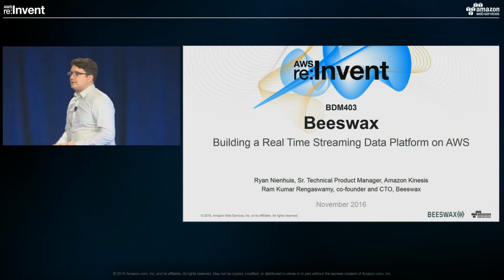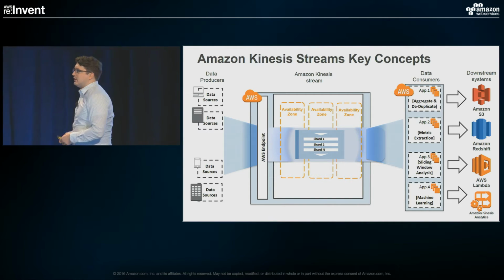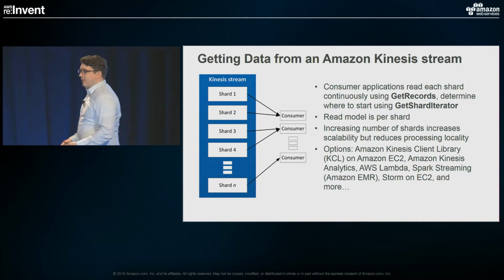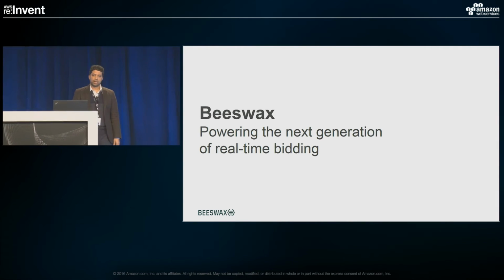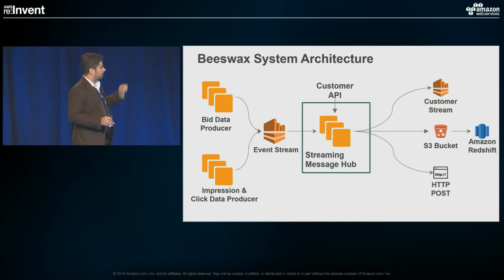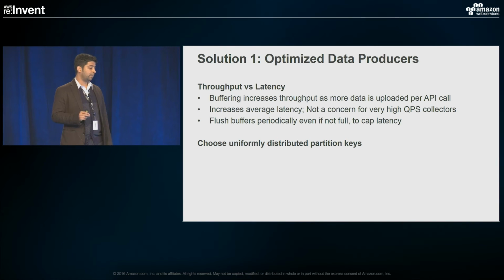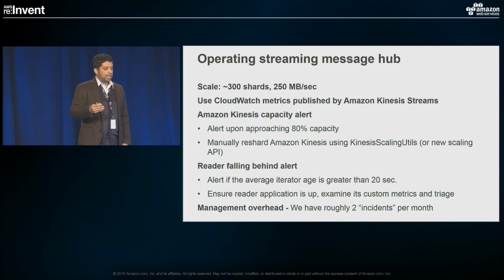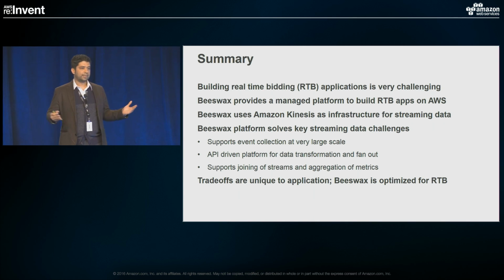AWS re:Invent 2016: Beeswax: Building a Real-Time Streaming Data Platform on AWS (BDM403)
Amazon Kinesis is a platform of services for building real-time, streaming data applications in the cloud. Customers can use Amazon Kinesis to collect, stream, and process real-time data such as website clickstreams, financial transactions, social media feeds, application logs, location-tracking events, and more. In this session, we first cover best practices for building an end-to-end streaming data applications using Amazon Kinesis. Next, Beeswax, which provides real-time Bidder as a Service for programmatic digital advertising, will talk about how they built a feature-rich, real-time streaming data solution on AWS using Amazon Kinesis, Amazon Redshift, Amazon S3, Amazon EMR, and Apache Spark. Beeswax will discuss key components of their solution including scalable data capture, messaging hub for archival, data warehousing, near real-time analytics, and real-time alerting.